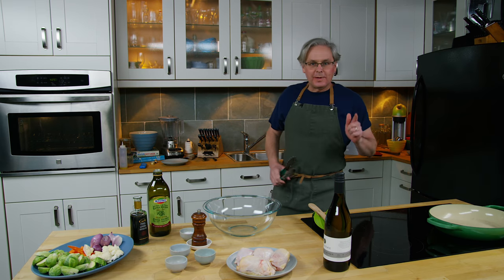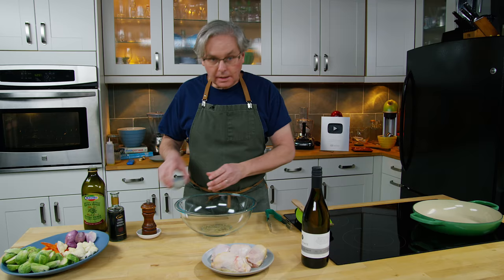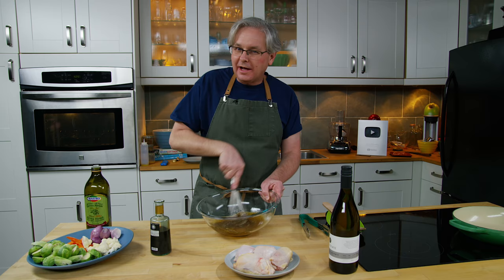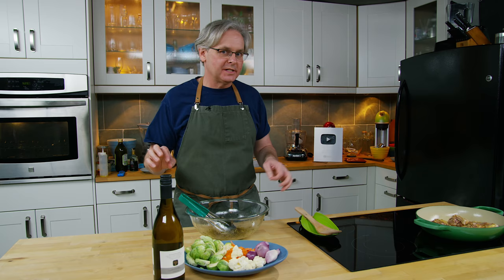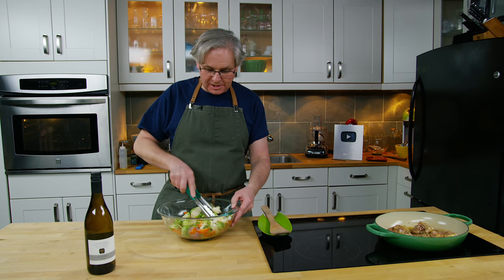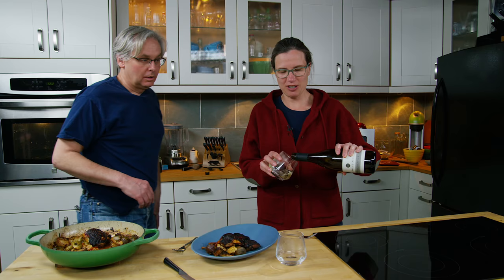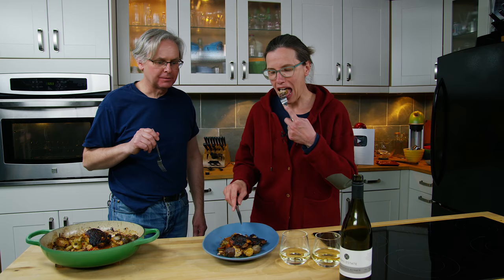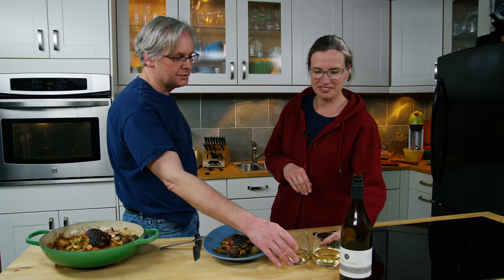Easy Weeknight Meal! 🍗 Pan Roasted Balsamic Chicken And Vegetables Recipe - Glen And Friends Cooking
Easy Weeknight Meal! 🍗 Pan Roasted Balsamic Chicken And Vegetables Recipe This is a super flavourful one pan chicken recipe! Don't let the dark colour of the skin fool you - that's a tangy sweet glaze from the balsamic vinegar.
Ingredients:
30 mL (2 Tbsp) olive oil
30 mL (2 Tbsp) balsamic vinegar
15 mL (1 Tbsp) thyme
15 mL (1 Tbsp) rosemary
15 mL (1 Tbsp) tarragon
Salt & pepper to taste
4 bone-in, skin-on chicken thighs
500g (1 lb.) Brussels sprouts, trimmed and halved
1 carrot, peeled and sliced
8-10 cauliflower florets
5-6 shallots
Splash of white wine

Method:
In a large bowl, whisk together oil, balsamic, thyme, rosemary, tarragon, and season generously with salt and pepper.
Add chicken thighs and toss to coat, let marinade in the fridge if you have time.
Heat a large oven-safe pan over medium-high heat with a splash of oil.
Sear chicken thighs skin-side down first until crispy, then flip and sear the underside.
Remove chicken from pan.
Toss vegetables in leftover marinade, then add to the pan.
Cook over medium heat until golden, then add a splash of white wine.
Return chicken to pan on top of the veg, and place uncovered in the oven.
Bake until chicken and Brussels sprouts are cooked through  are tender, 15 minutes.